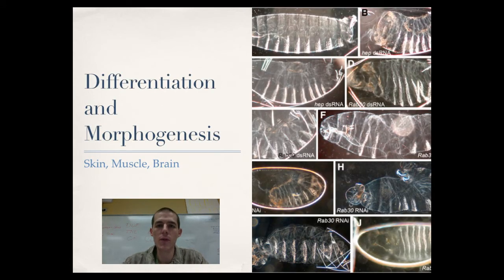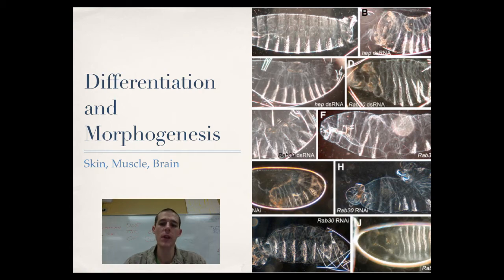Cell Differentiation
An introduction to cell differentiation.

Table of Contents:

00:31 - Objectives
01:05 - Helpful Vocabulary
02:28 - Zygote to Embryo
03:51 - Differentiation and Morphogenesis
04:42 - Cytoplasmic Determinants
06:34 - Induction
07:34 - Pattern Formation
08:34 - Homeotic Genes
10:06 - Cancer
11:39 - p53 (The Guardian Angel Gene)